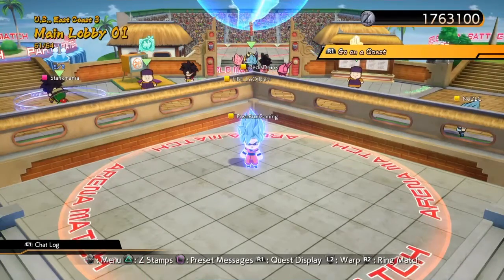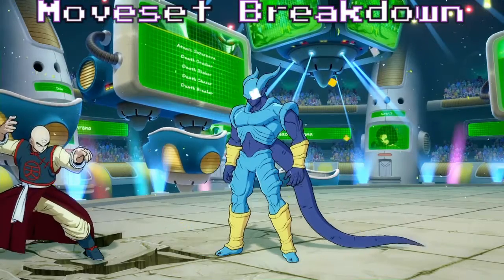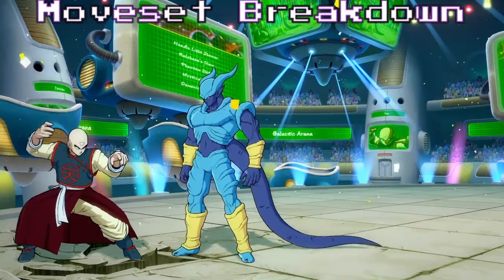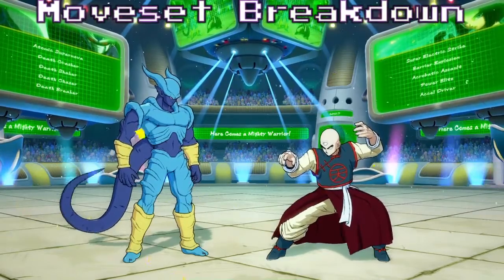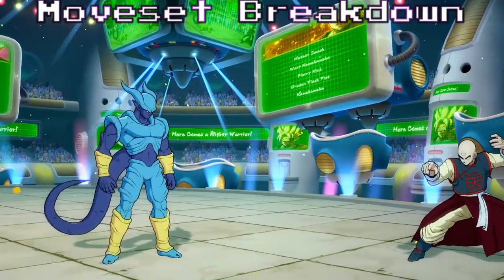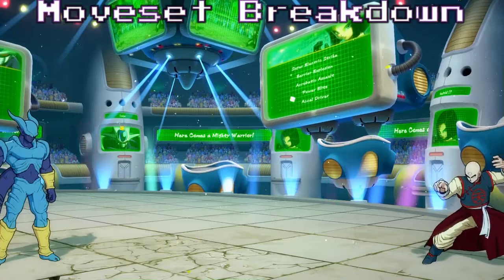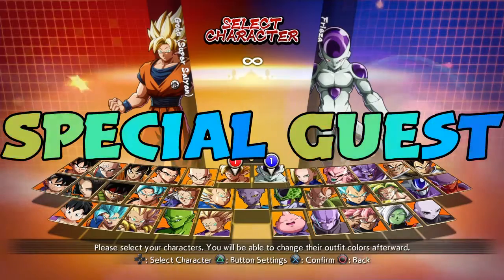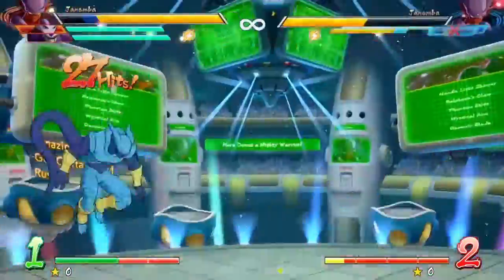Dragon Ball Fighterz Season 2 DLC 3 Gameplay- Janemba